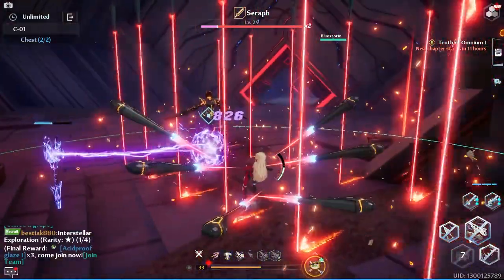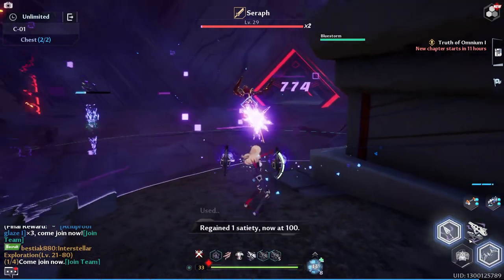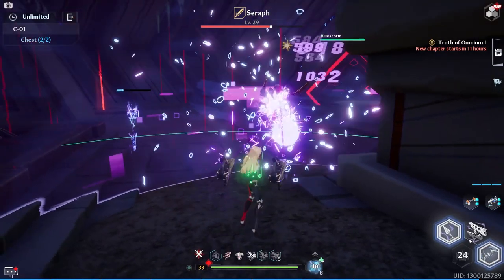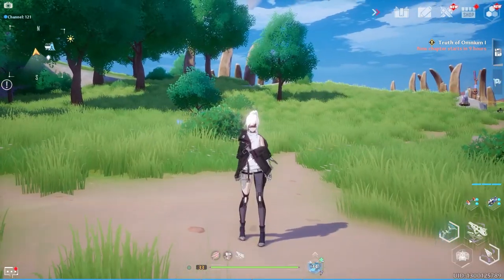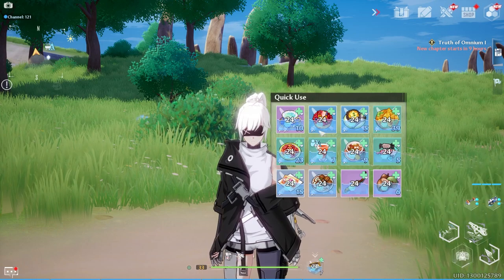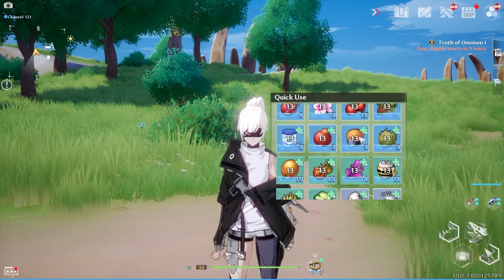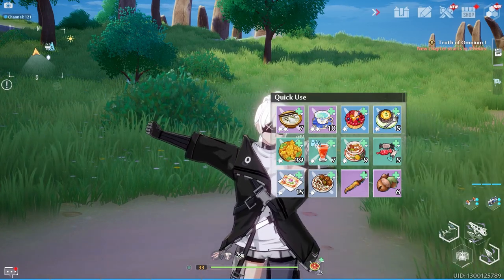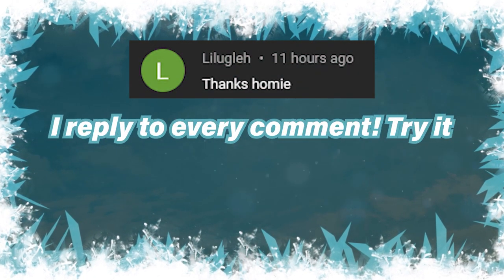Change your HEALING FOOD Now! ► Tower of Fantasy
Changing your healing food can help you heal much more in Tower of Fantasy. Here's how to change it!